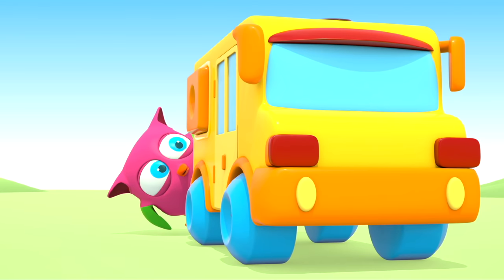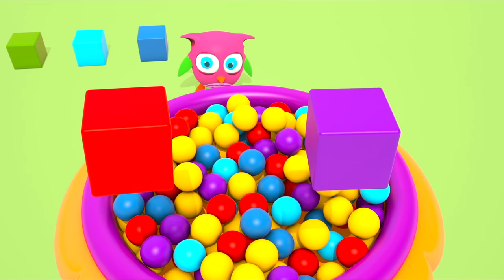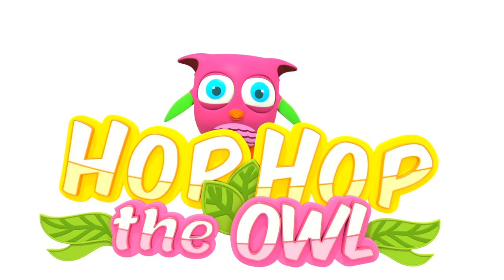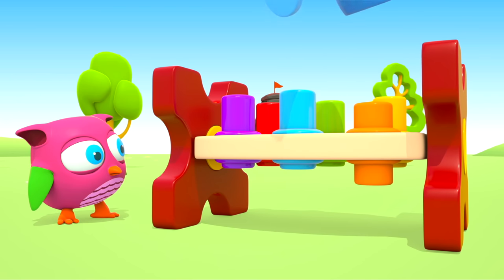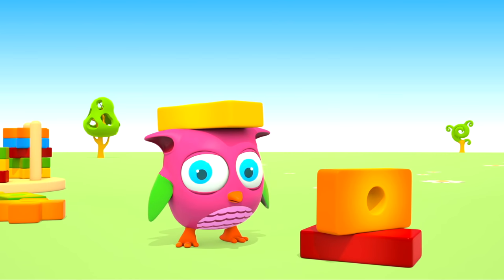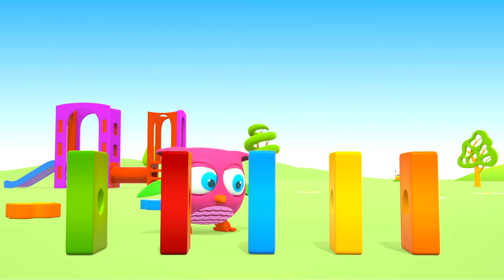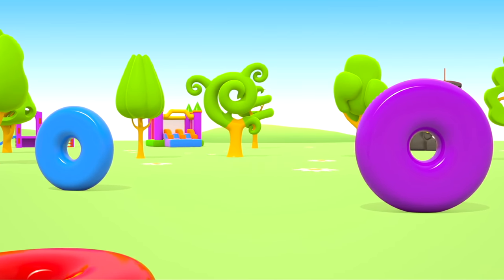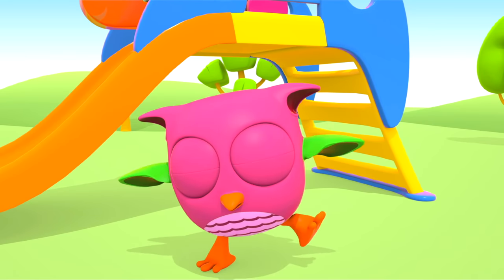Baby toys & learning toys for babies. Learn colors with Hop Hop the Owl educational cartoons.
Watch educational cartoons for kids and play with baby toys and learning toys for babies on the Hop Hop the Owl channel! Today Hop Hop the Owl will learn colors for kids, numbers for kids and shapes for kids with four baby toys! This is a toy sorter, with this toy we can learn shapes and colors, and here are building blocks, let's build a tower! Have fun and play with us!